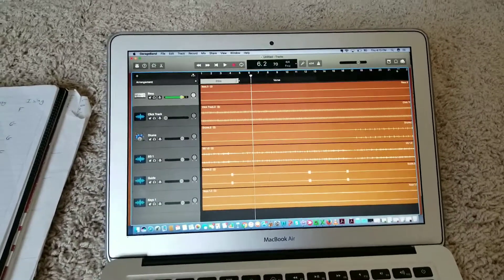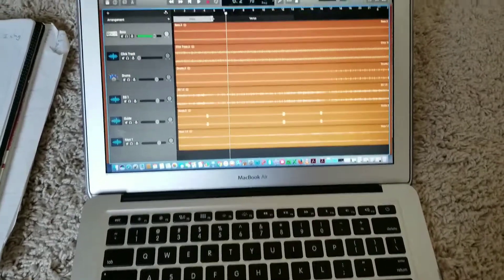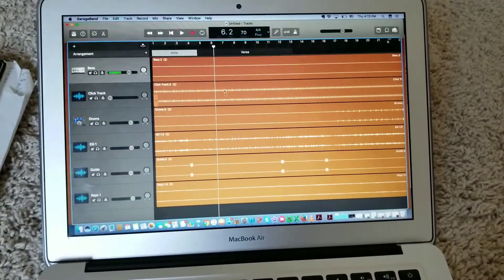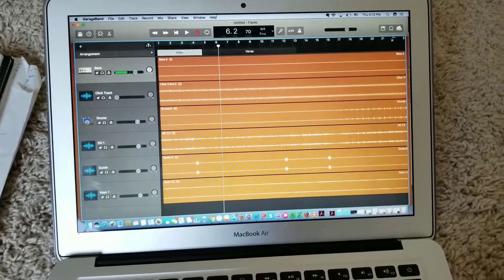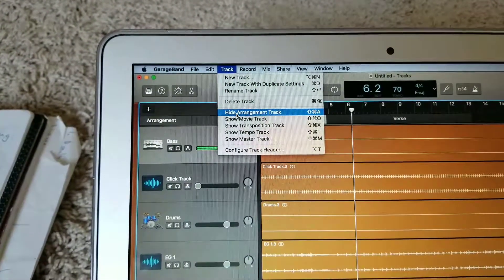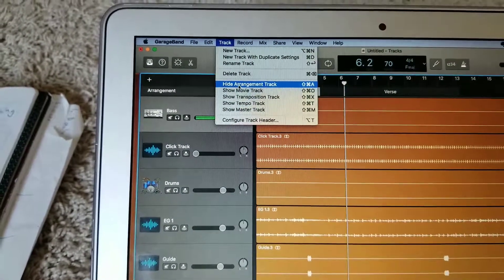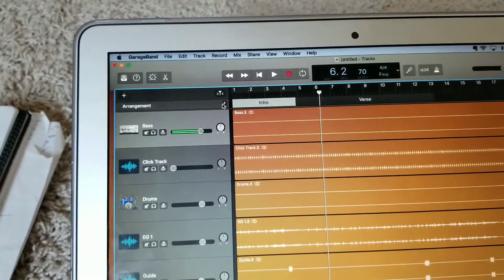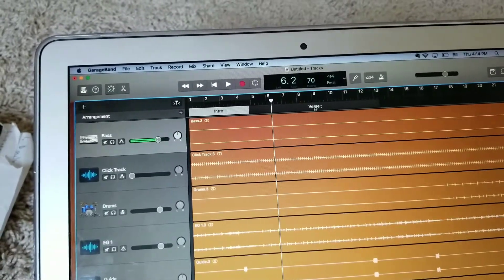How to add text notes to timeline in Garageband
Adding text notes such as chorus verse bridge